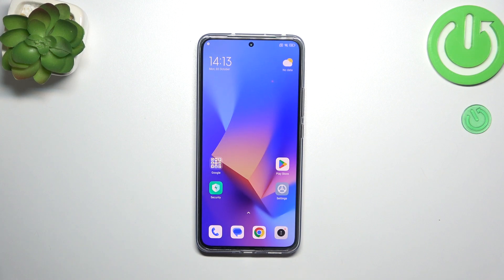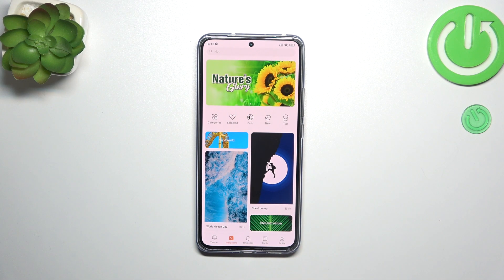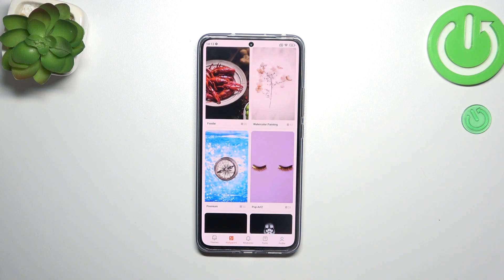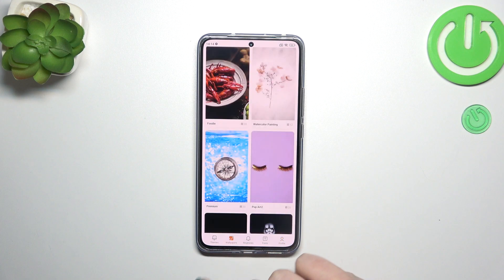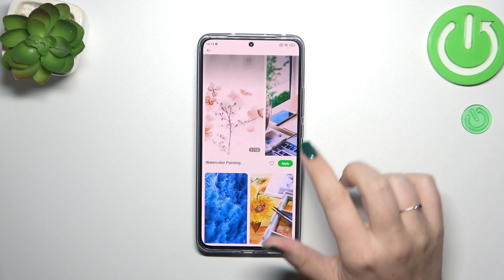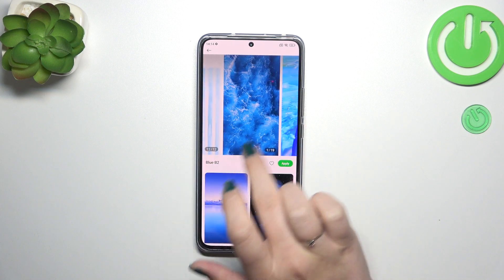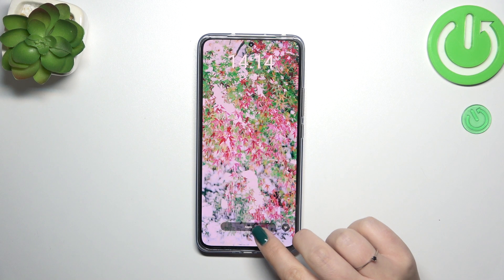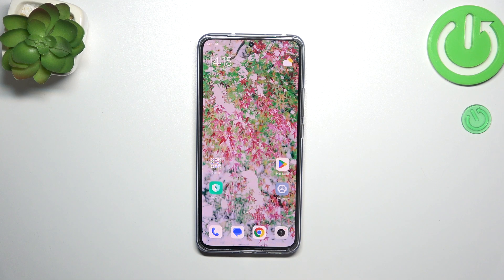How to Change Wallpaper on XIAOMI 13T?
Add a touch of your personality to your XIAOMI 13T smartphone by learning how to change the wallpaper! In this tutorial, we'll guide you through the steps to customize your device's appearance by selecting a new wallpaper. Whether you want to set a favorite photo, an inspiring image, or a dynamic design, this step-by-step guide ensures you can change the wallpaper efficiently. Don't miss out on the opportunity to make your smartphone uniquely yours – learn how to change the wallpaper on your XIAOMI 13T today!

How to Customize Your Device's Appearance with Wallpaper Changes on XIAOMI 13T?
How to Make Your Smartphone Uniquely Yours with a New Wallpaper on XIAOMI 13T?
How to Set a Favorite Photo as Wallpaper on XIAOMI 13T?